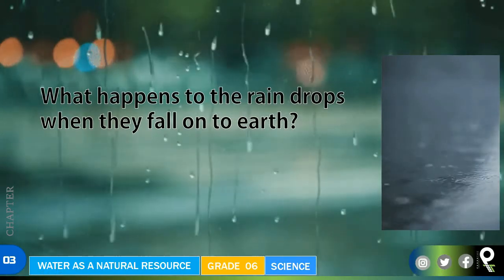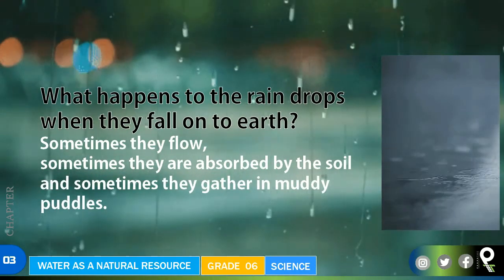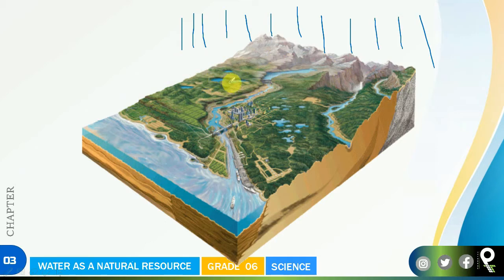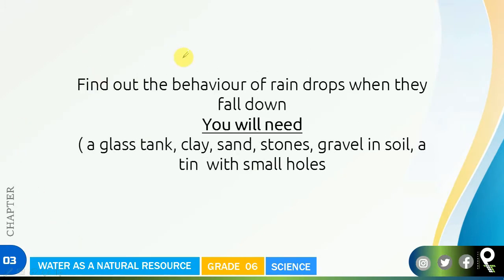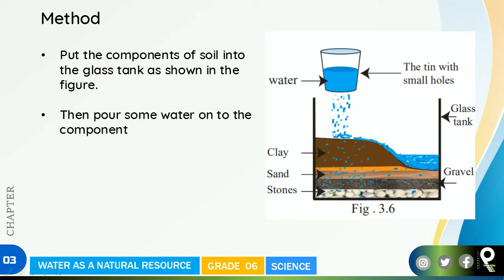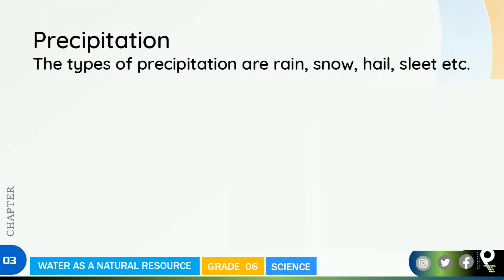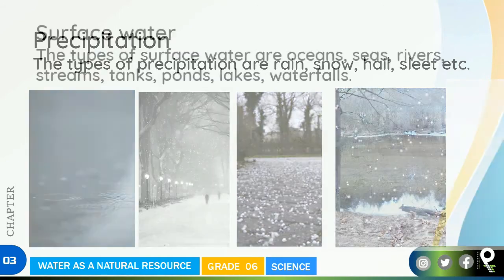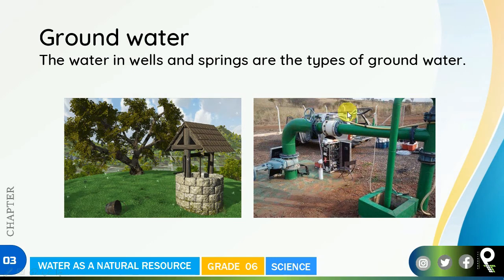Grade 6 Science English : 3/3 - Water based on availability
★ Video 03 | Water Based on Availability
★ Chapter 03 |  Water as natural resources

1| Further about physical states of water?